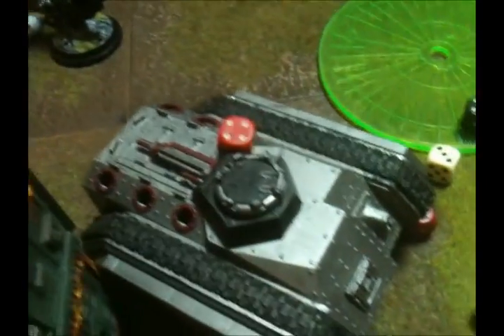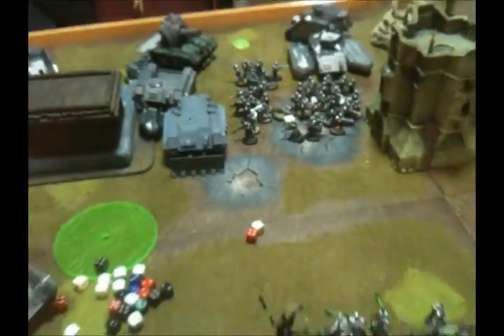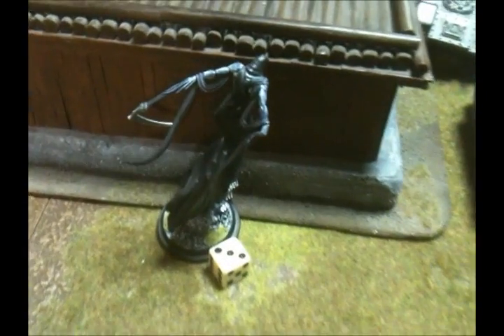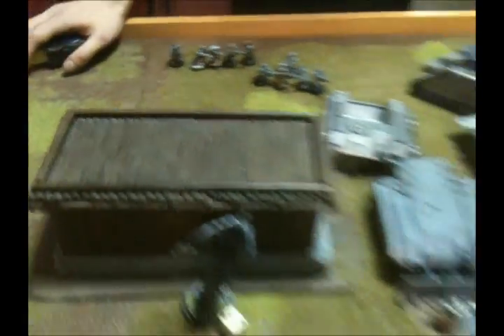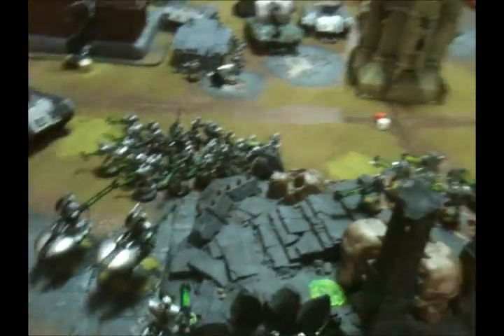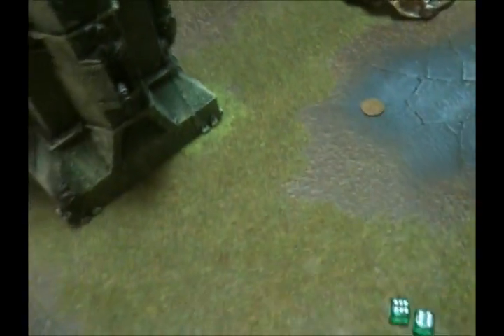Necrons vs Imperial Guard 1500pt Battle Report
Army list:

Overlord: Phaeron, Warscythe, Res Orb, Phase Shifter - 195
Royal Court: 1x Harb of Transmog, Tremorstave - 30
C'tan Shard: Writhing Worldscape, Thunderbolt - 265
20x Warriors - 260
10x Immortals w/Gauss - 170
10x Scarabs - 150
2x Spyders - 100
4x Destroyers: 2 Heavies - 200
10x Flayed Ones - 130
=1500

I try out an all-foot Necron list and end up facing an Imperial Guard parking lot army. Testing out Writhing Worldscape on the C'Tan this game and the results were...less than impressive. Also testing this game: Phaeron lord with Res Orb in a giant unit of Warriors and a deep-striking unit of Flayed Ones.

Intro song is Angel by my band Lost Valley.